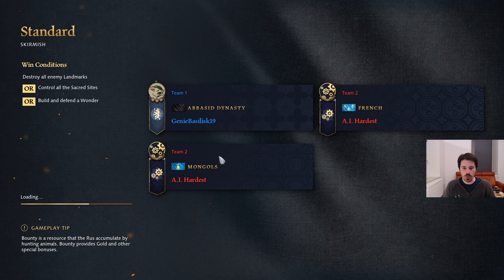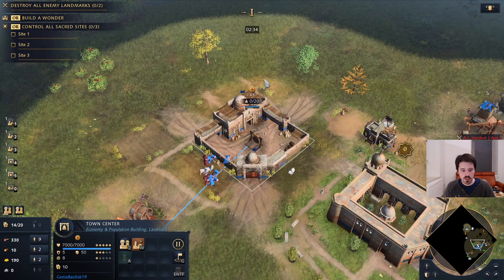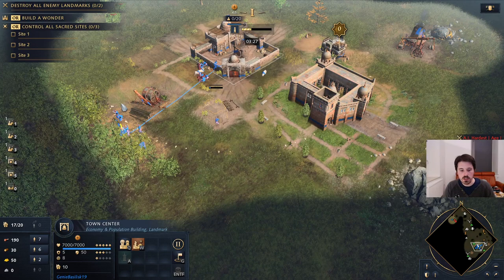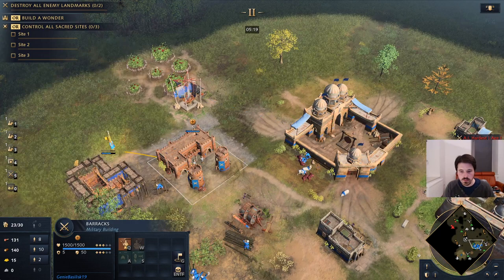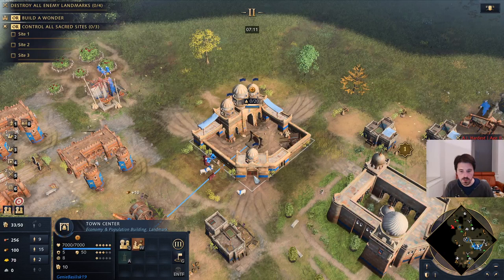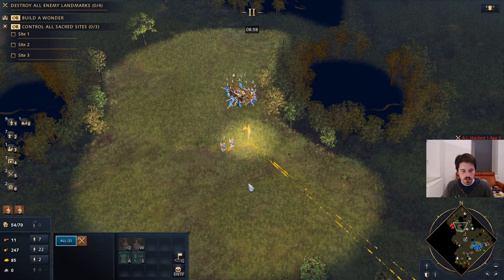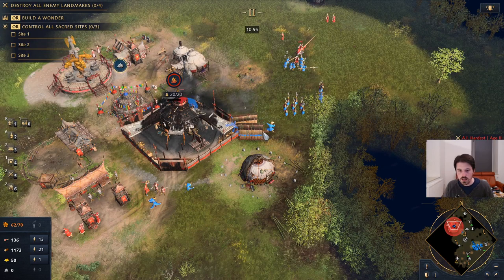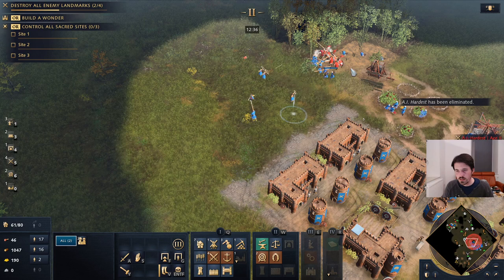AoE 4 Hardest AI is too easy, so let's play 1v2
AoE 4 Hardest AI 1v2. How to beat two Hardest AI opponents in AoE 4, playing as the Abbasid Dynasty vs French and Mongols.

Come join me on Twitch to watch me play and get your replays analysed
I stream on Wednesday 7 PM CEST and Sunday 3 PM CEST.
In addition to these regular streams, I also sometimes stream other games at irregular times.